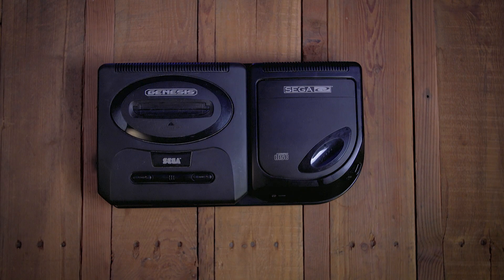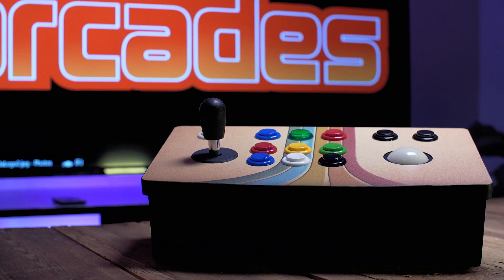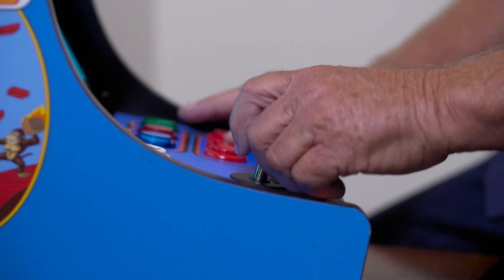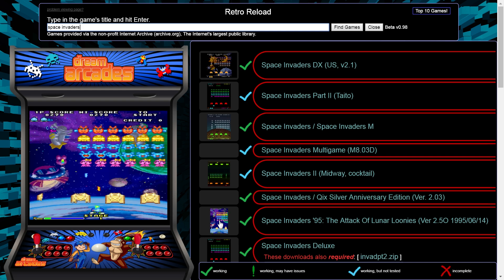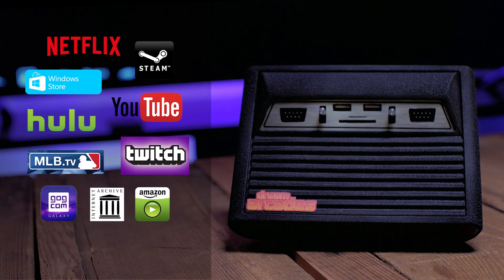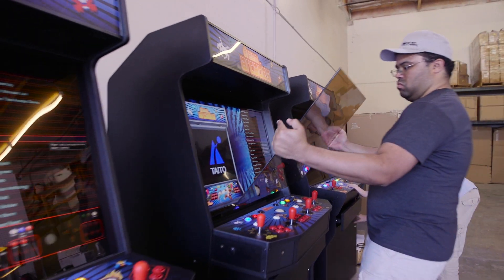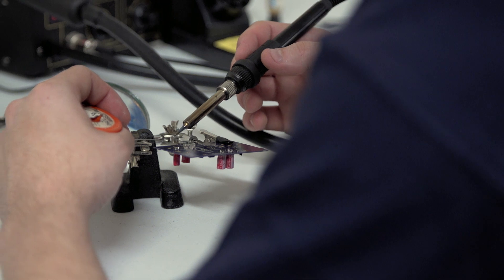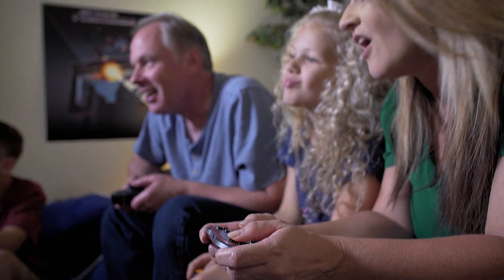Dreamcade Replay Kickstarter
Reclaim Past Video Gaming Glory with the Dreamcade Replay, the Universal Vintage Gaming Console.